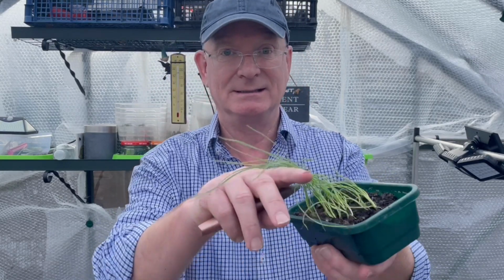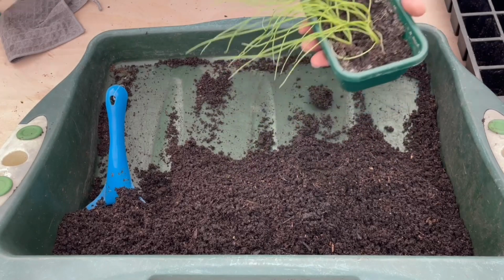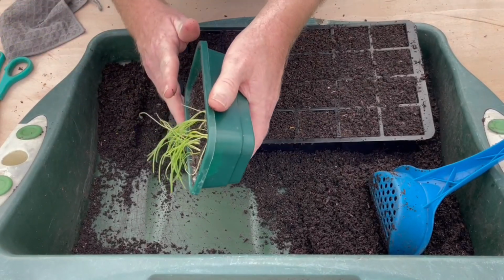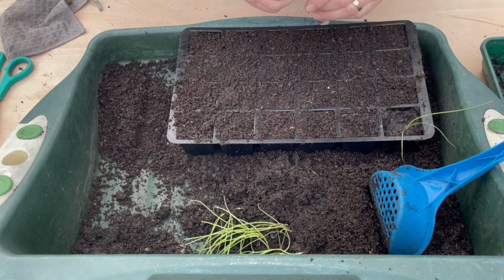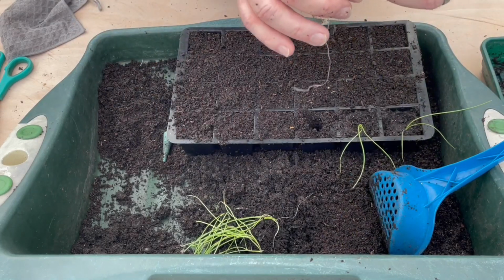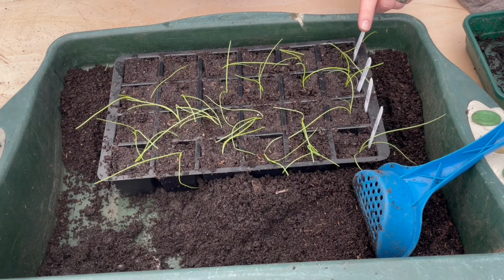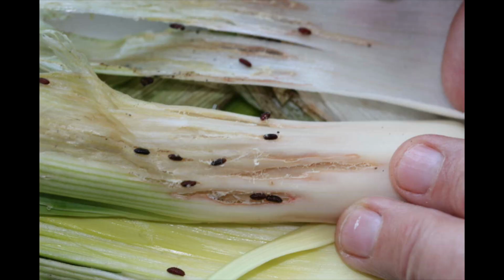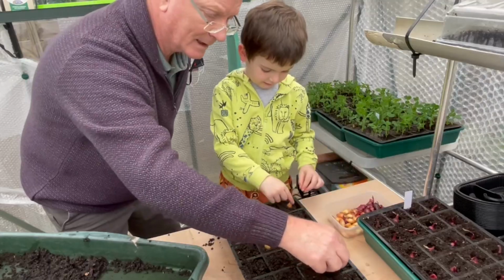How to Trim & Plant Onion Seedlings! : Tips for success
How to trim & plant Onion seedlings.In this video focuses on my  "lazy" onion seedlings,and the process of how i trim onion seedlings with step-by-step instructions on how to trim onion seedlings and replant them into seed cells to get successful results and a great crop
Also a few interesting onion facts for fun

00:00 Introduction
00:38 Trimming lazy onion seedlings
02:00 Planting in cells
06:48 Interesting onion fact
07:18 Pests